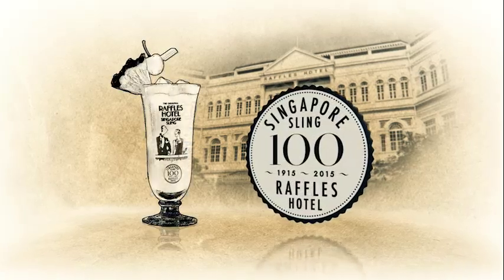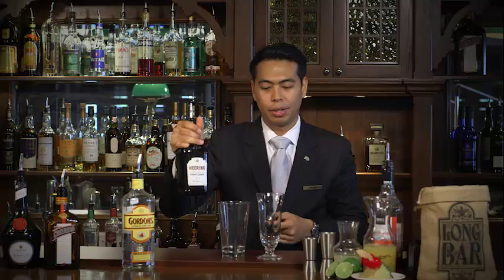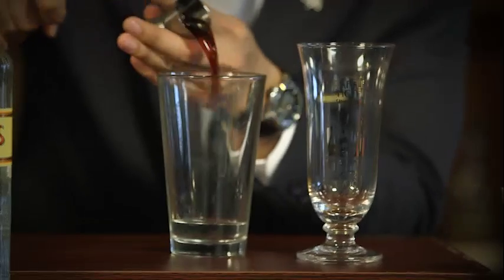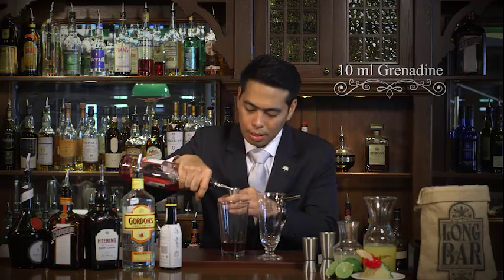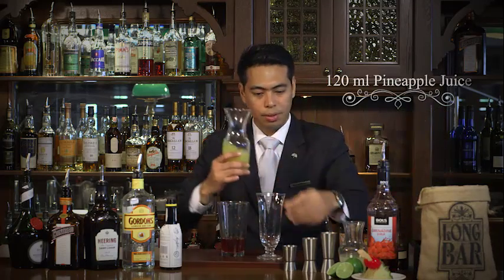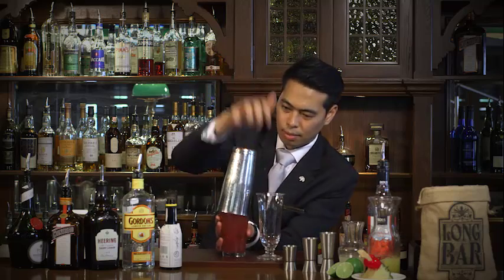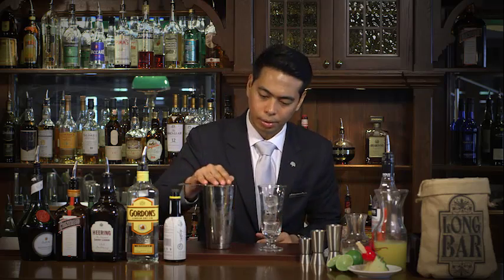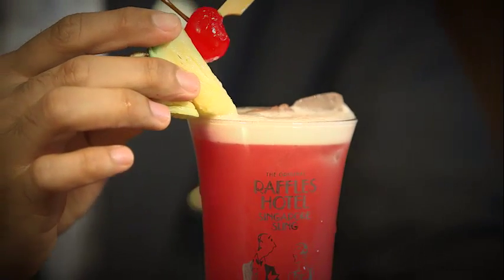Singapore Sling Demonstration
Ever wondered how to make a Singapore Sling? Aron Manzanillo, Head Bartender at Raffles Singapore's Long Bar, shows us how it's done.